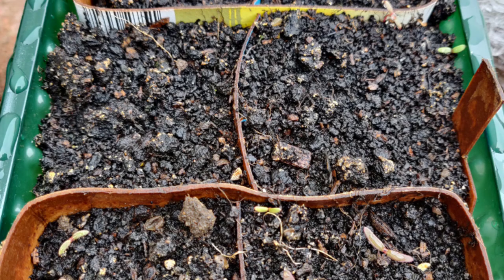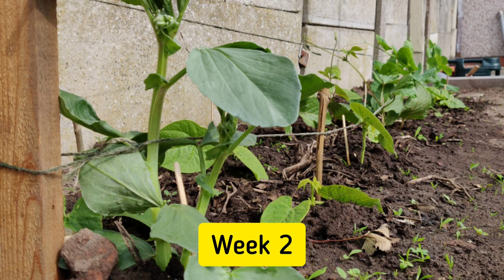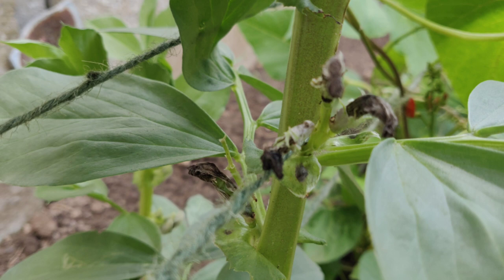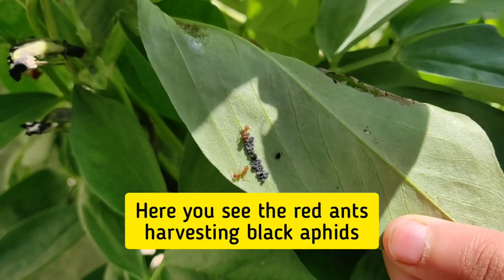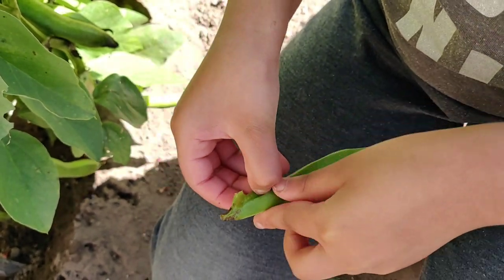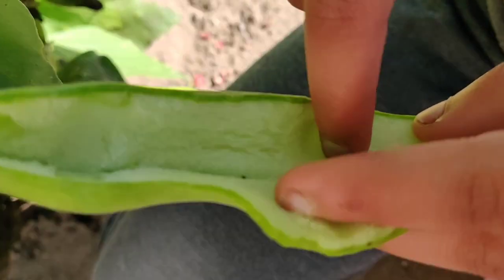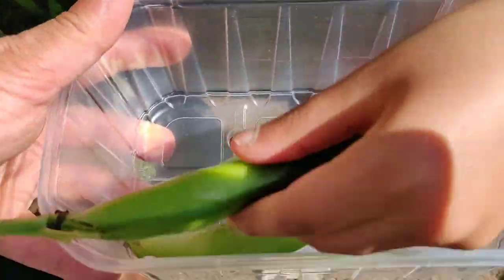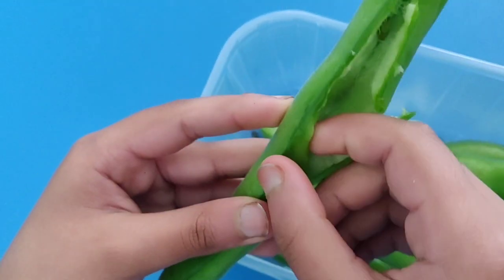Plant Talk - Broad Beans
Broad Beans (also called Fava Beans) grow easily with a little care. In this video I explain how I grew them this year.

I really hope you give it a go in growing these!